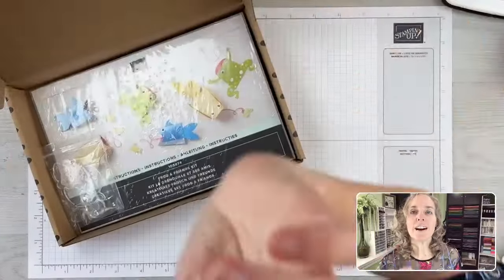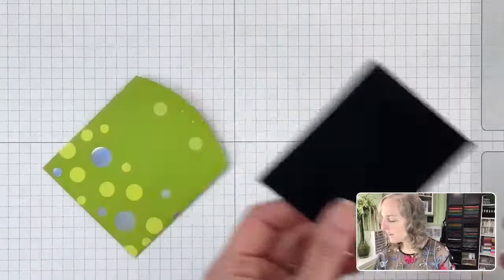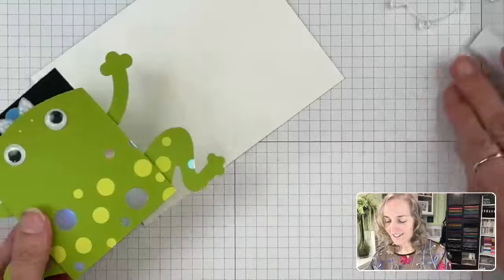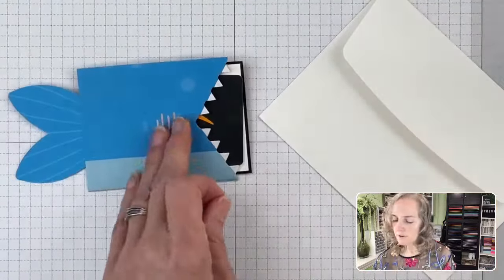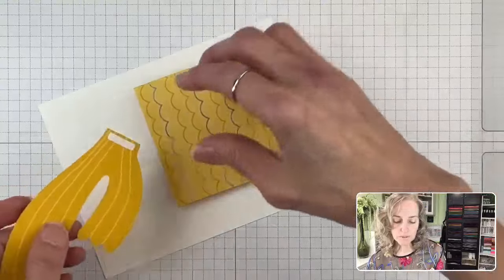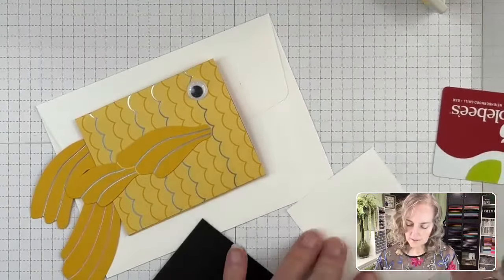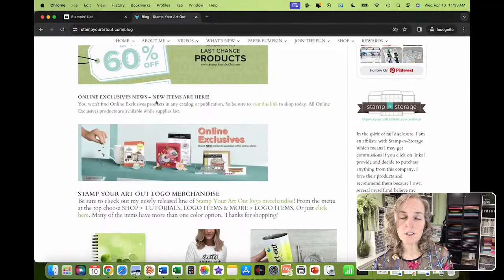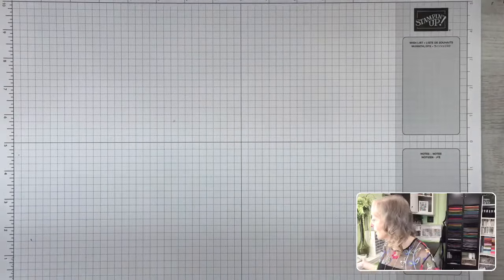Frog & Friends Become Pocket Cards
In this video I share how to create pocket cards with the classic cup-and-ball game Frog & Friends Kits Collection Kit by adding a bit of extra cardstock, some envelopes, other coordinating products. You will find close-up photos, a list of supplies used, measurements, a downloadable resource, and more in my 4/10/24 blog post

Get the starter kit to get discounts & be a part of my Stampers With ART community

• Attention Shoppers Stamp Set (debuts 5/1/24)